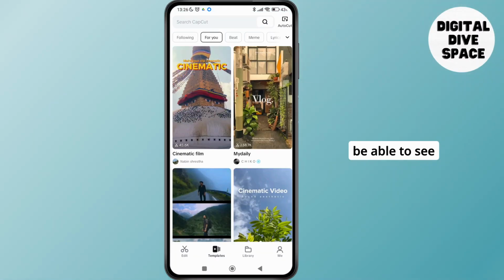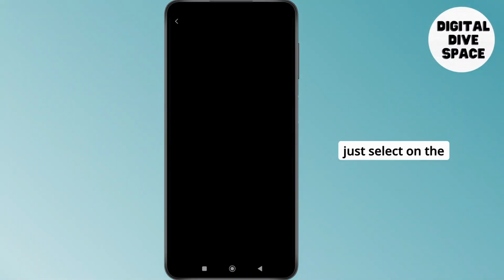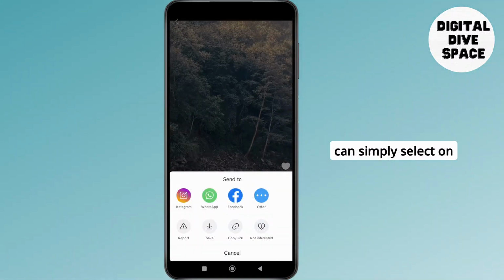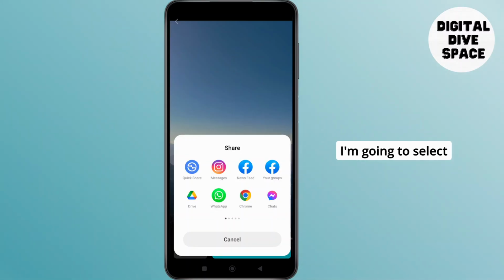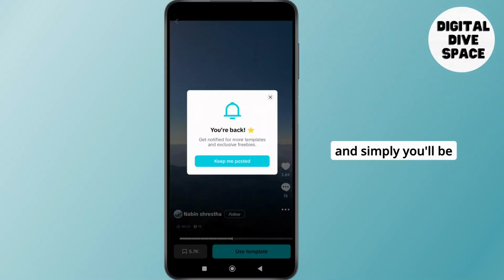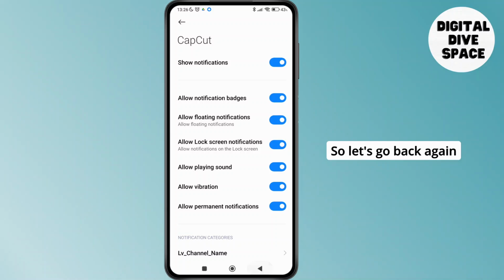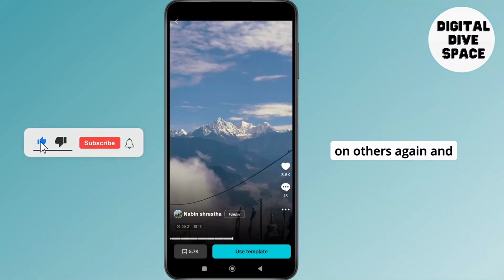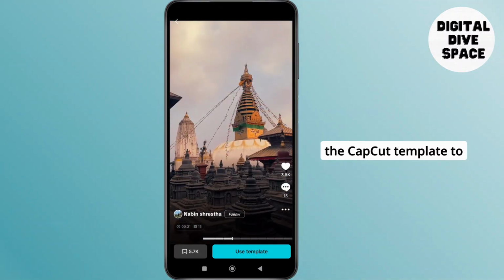HOW TO SHARE A CAPCUT TEMPLATE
Welcome to our step-by-step guide on "How to Share a CapCut Template"! If you've created a cool video edit on CapCut and want others to use your style, this video is for you. We'll walk you through the exact steps to share your CapCut template, whether you're using the mobile app or desktop version. Learn how to create a sharable CapCut link, publish your templates for others to access, and manage your shared templates. Sharing templates can help you grow your audience, go viral, or simply make editing easier for friends and followers!

In this video, you'll learn:

How to share a CapCut template link

How to make your CapCut template public

How to share CapCut templates with others

How to publish a CapCut template for reuse

Where to find your shared CapCut templates